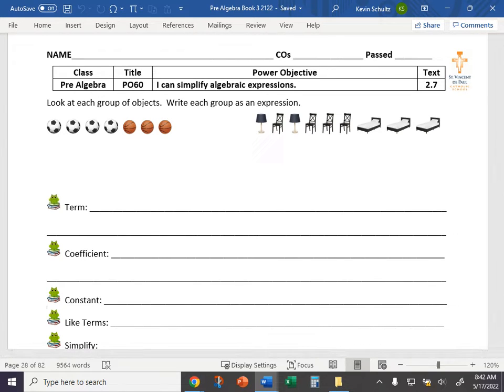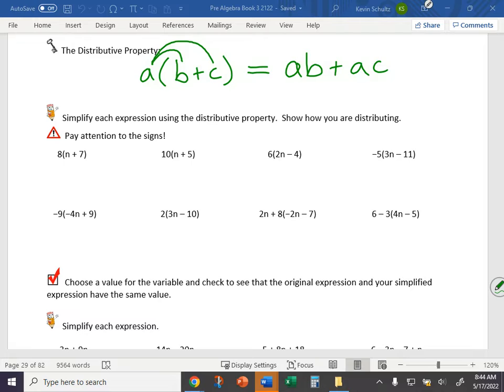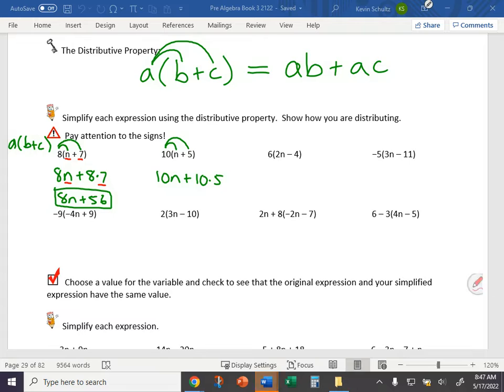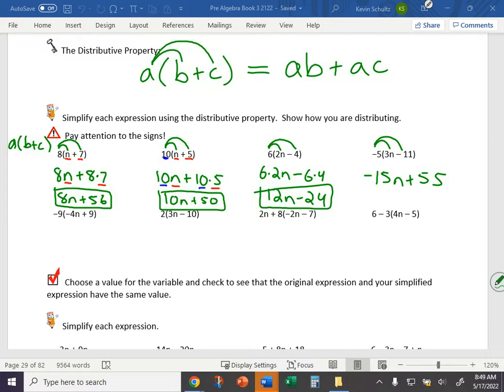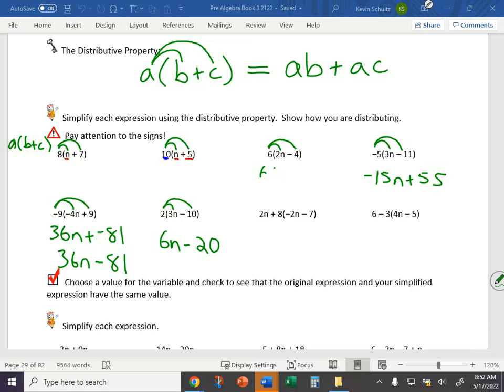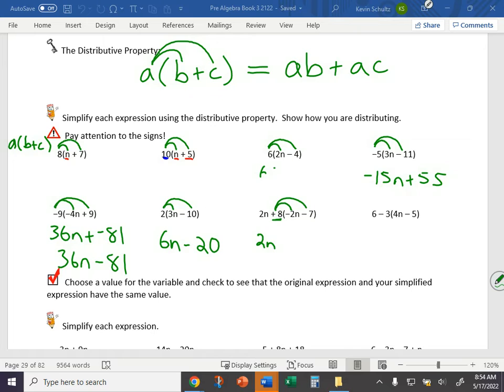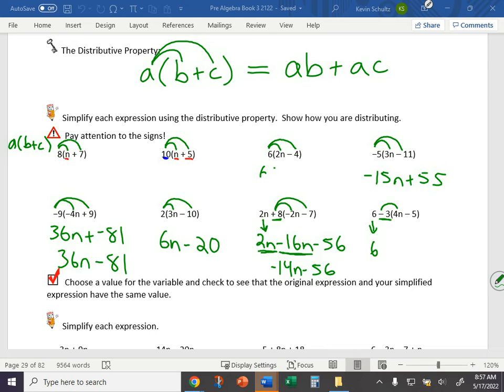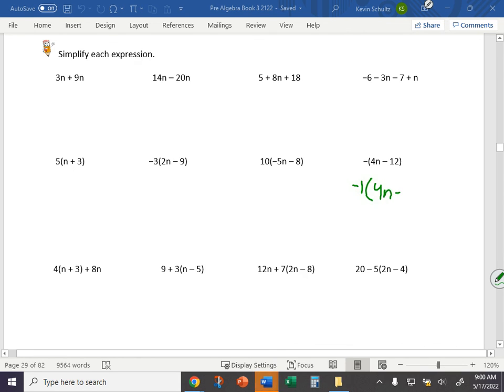Pre Algebra 5/17/22 PO60...Distributive Property